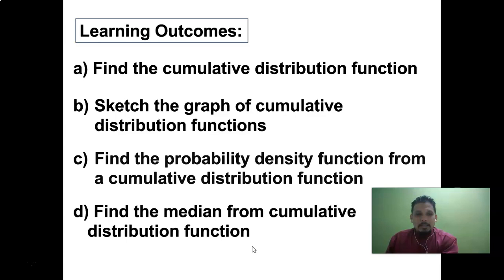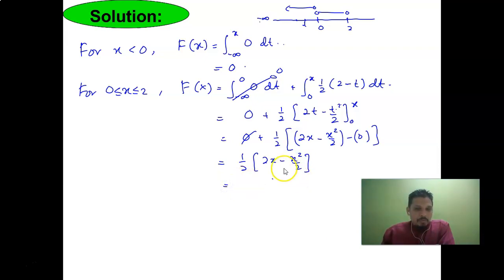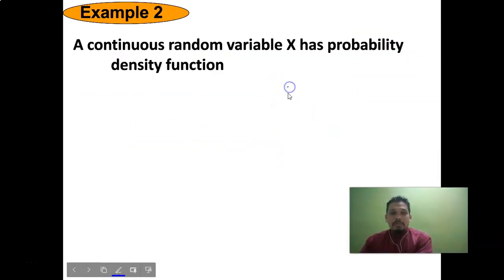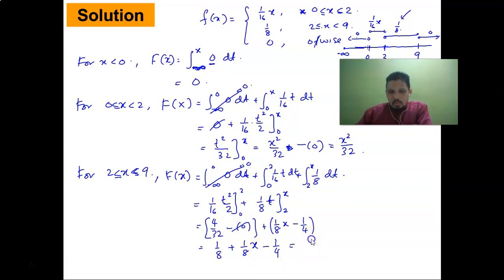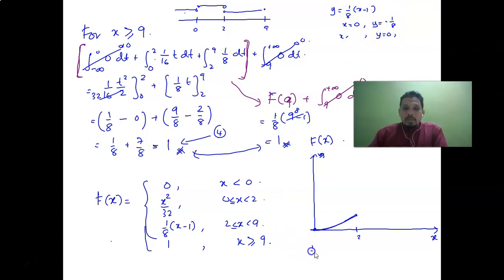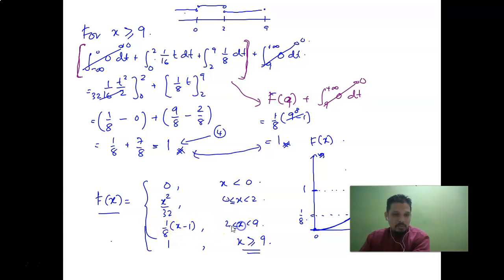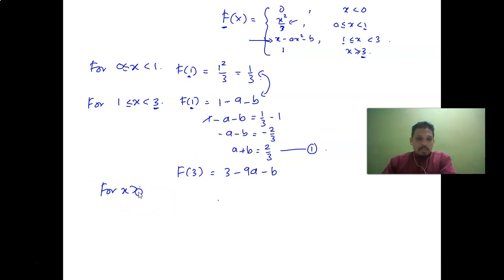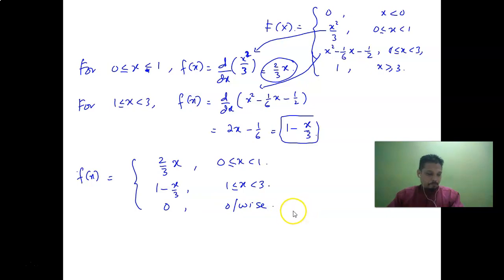SM025 TOPIC 9 RANDOM VARIABLES LECTURE 4 OF 5